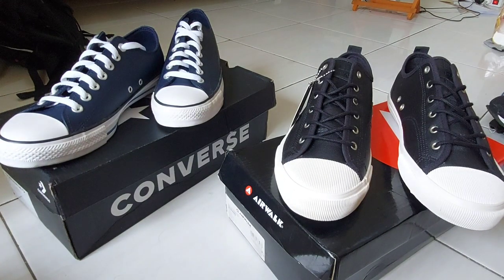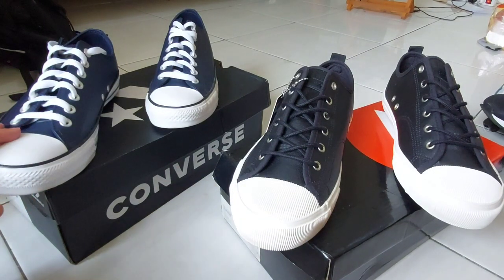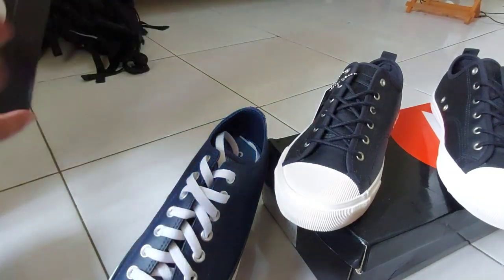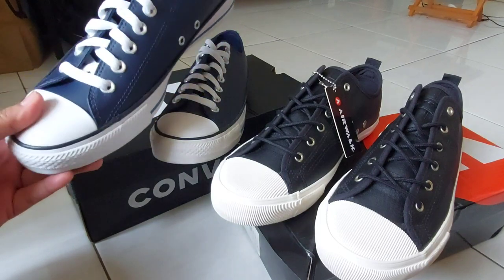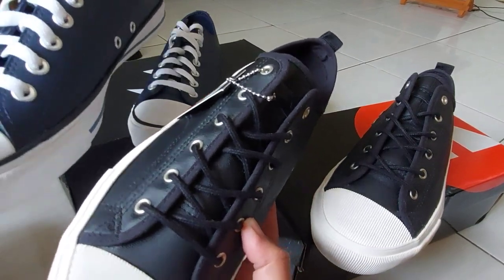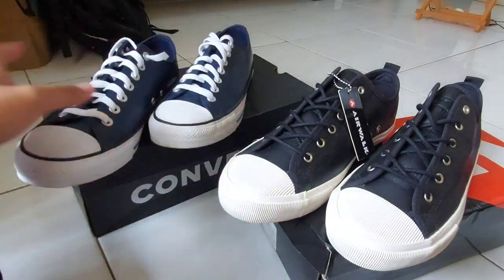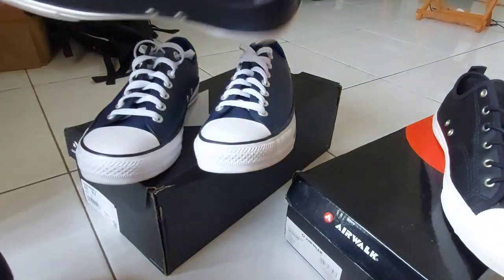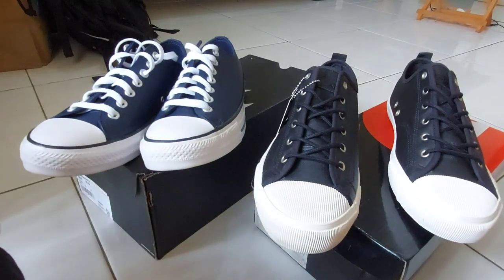CONVERSE vs AIRWALK ⭐⭐⭐⭐⭐ (tips memilih sepatu casual original) Obsidian CT All Star 70s & Leonard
Link Produk pembelian produk jualan rekan kerja ane :D / 100% original (Shopee - RZ Sports) :

Terima kasih..